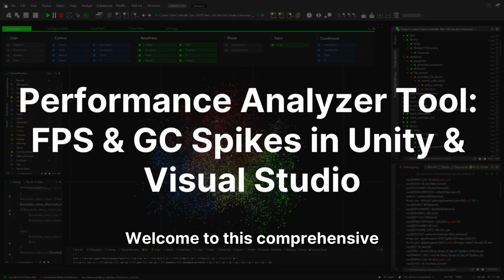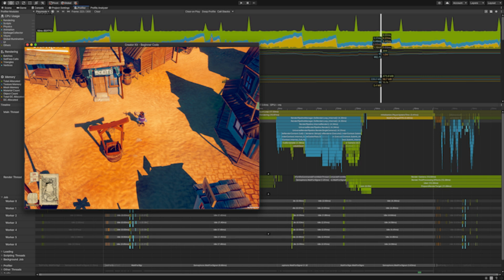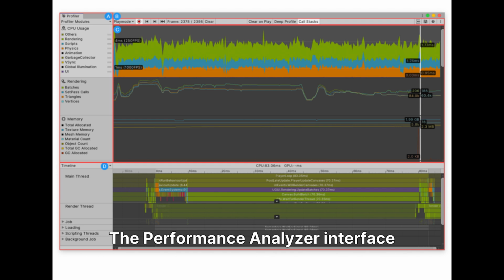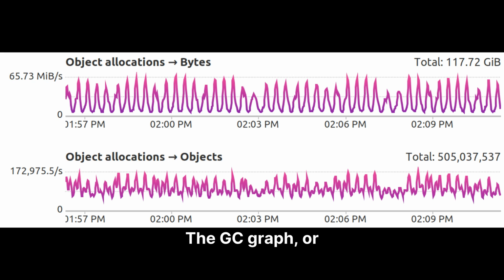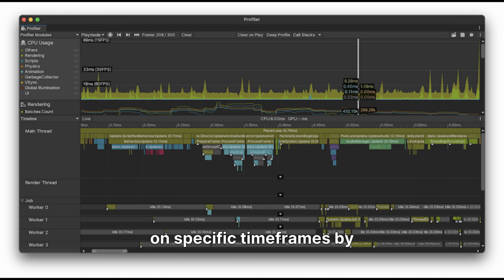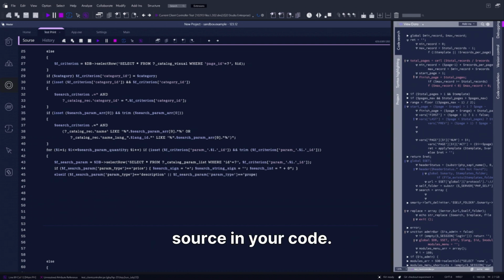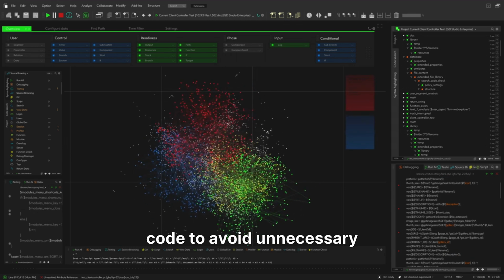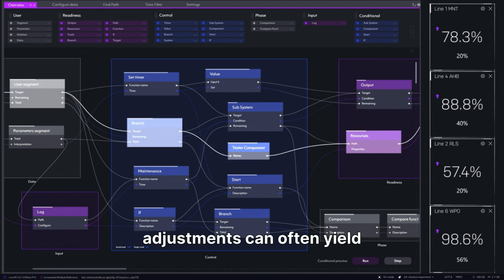Unity Performance Analysis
In this video, we'll delve into Unity performance analysis for your game development projects. Learn how to optimize your Unity 3D games with helpful tips and tricks.
In this video, we'll dive into Unity Performance Analysis to help optimize your game development in Unity 3D. Learn valuable tips and tricks for improving game performance!

If you're looking to optimize your Unity game performance, this video is for you! We'll dive into Unity tutorial on performance analysis using Blender for game development. Start creating smoother and faster games with these Unity 3D tips and tricks!